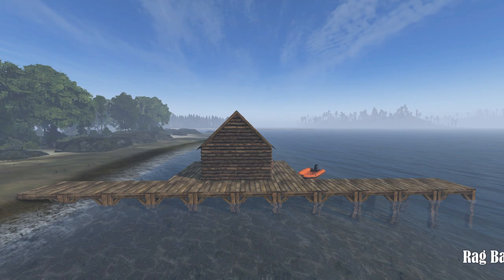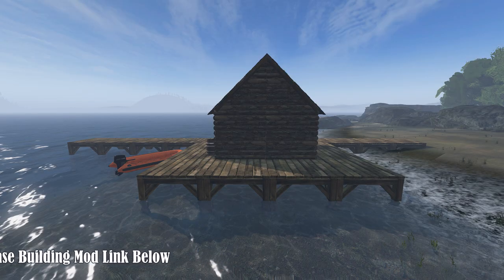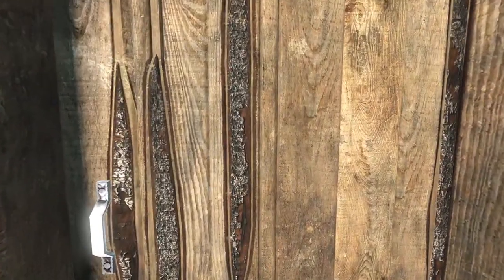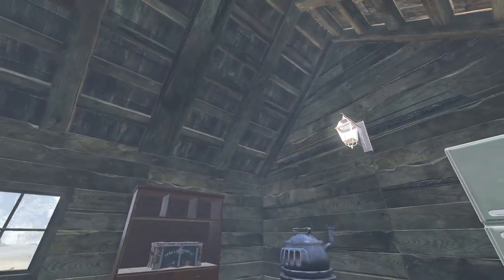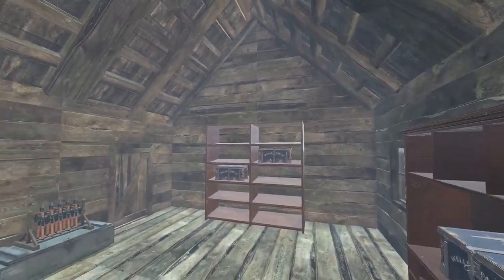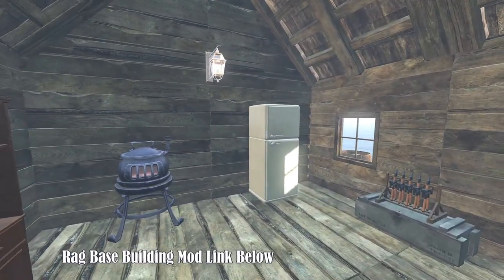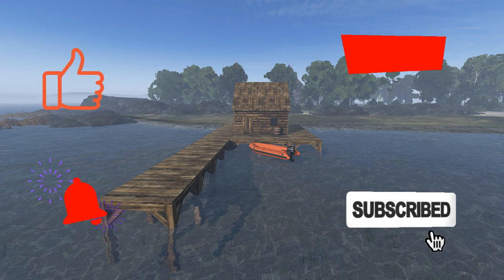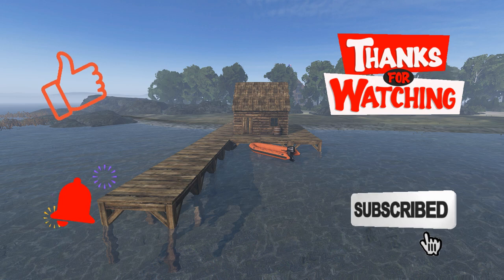Dayz Building Ideas Fishing Shack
RaG_ Base Building Mod
ARZ PVP PVE SERVER
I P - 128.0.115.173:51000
ARZ PVP PVE